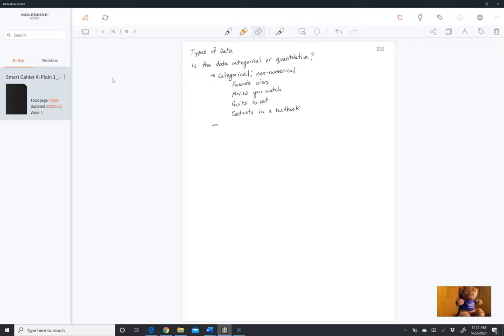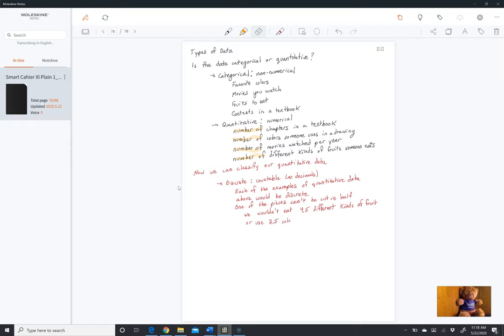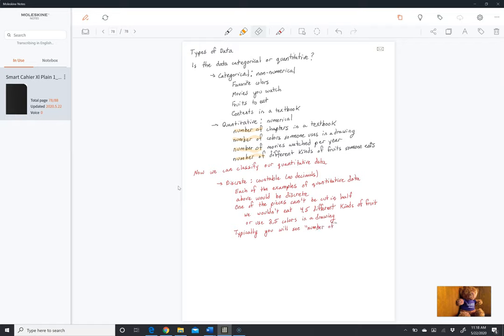Types of Data - Categorical (Qualitative), Quantitative, Discrete and Continuous Data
Dr. Jaffe, Elisabeth